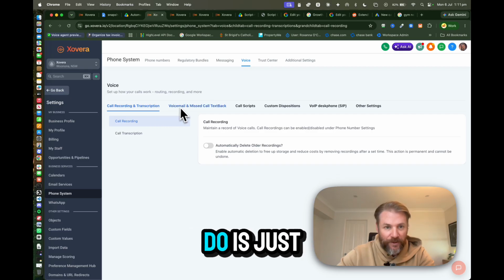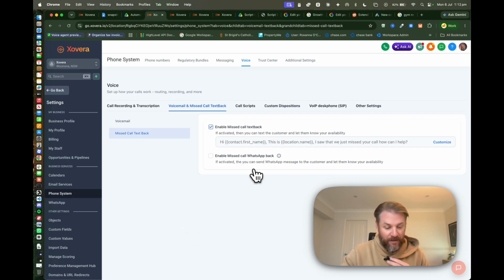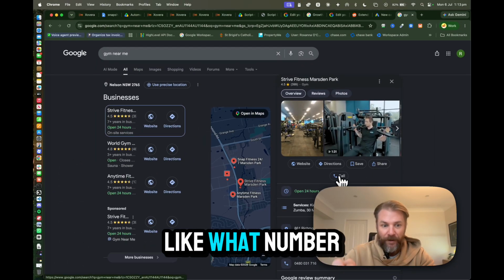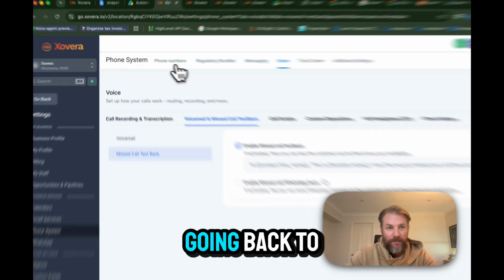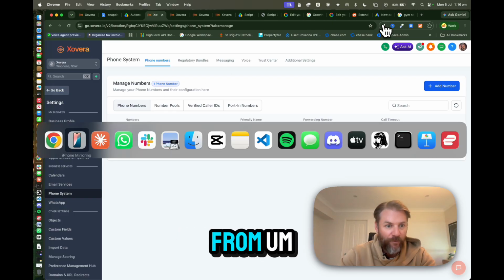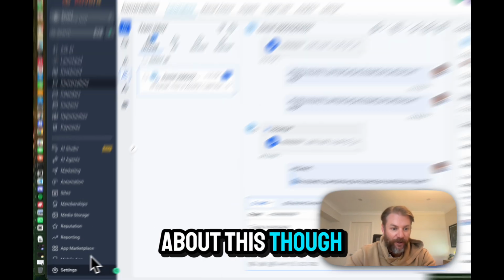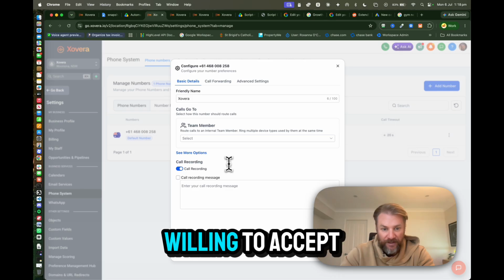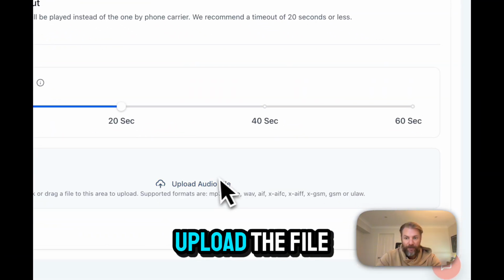How to Setup Missed Call Text Back in GoHighLevel (2026)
In this video I build a system that texts back every missed call automatically in GoHighLevel, from scratch, in under 10 minutes. Miss a call, and your customer instantly gets a text instead of dialing your competitor.

Need this built for you? My team supports HighLevel agencies and businesses